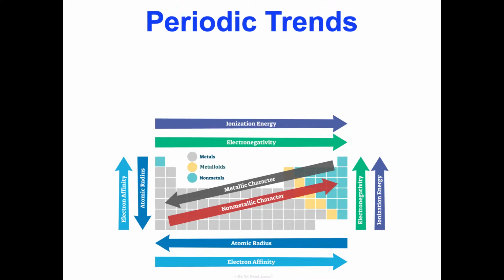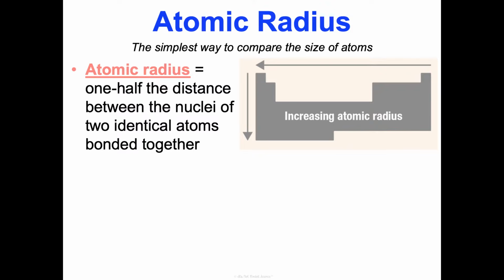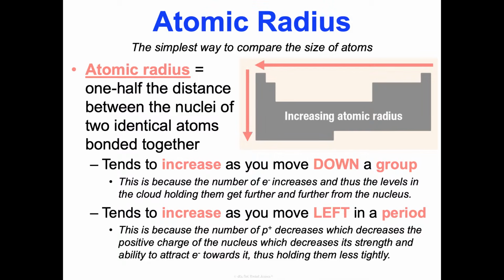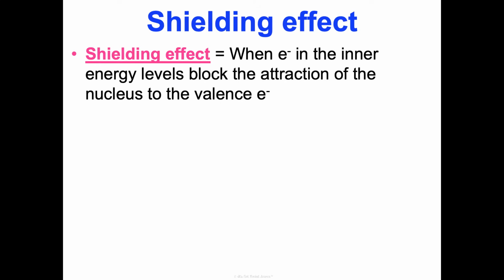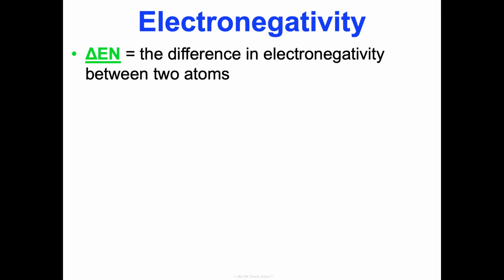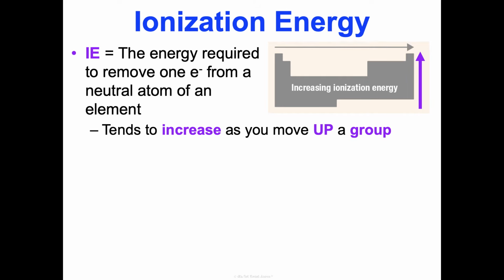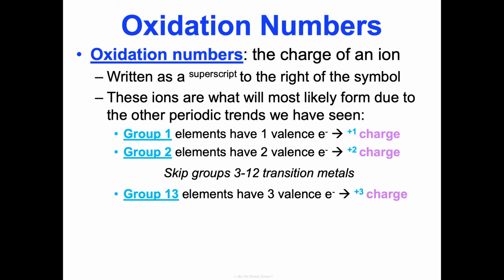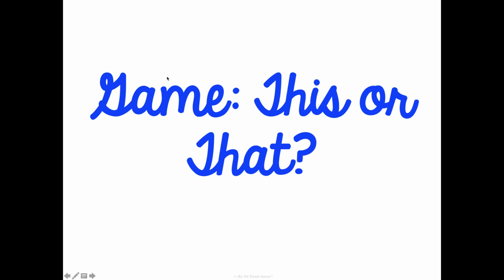Unit 3 Electrons Concept 3 Notes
It's Not Rocket Science chemistry curriculum Unit 3 Electrons Concept 3 Periodic Trends Notes

Correction: 12:32 This should say "nonpolar covalent bonds".